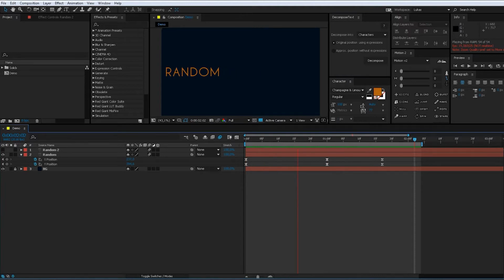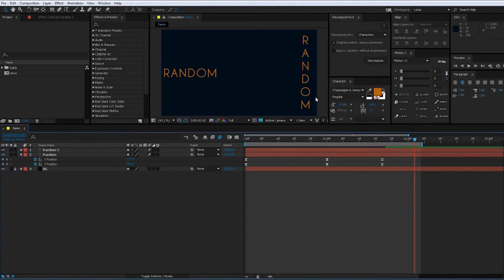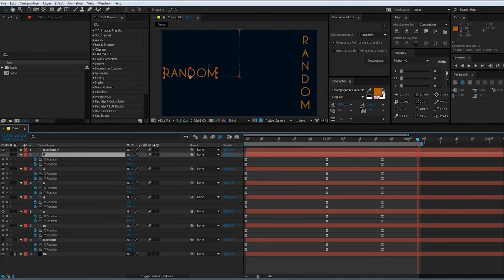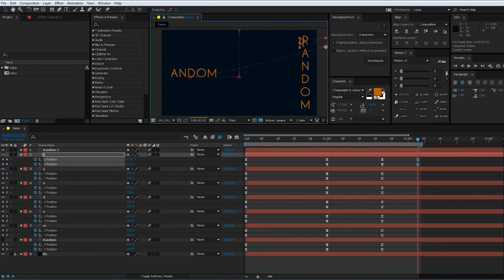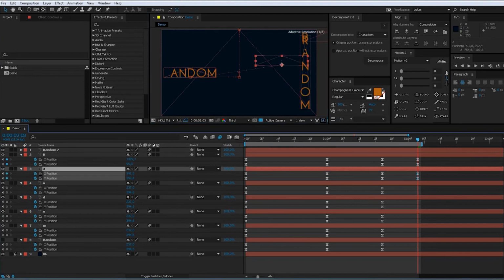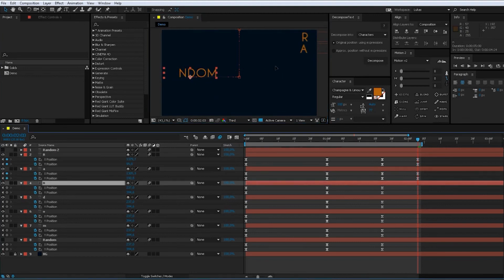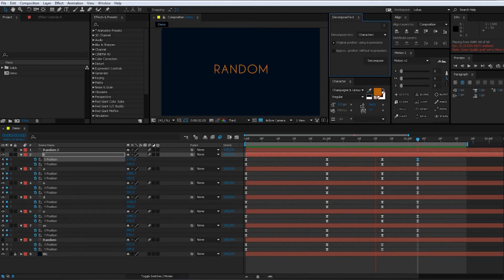Tuesday Tip #04 | DECOMPOSE TEXT SCRIPT FREE | VStock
Today I show you the cool "Decompose Text" Script.